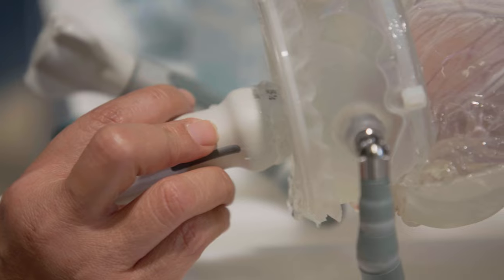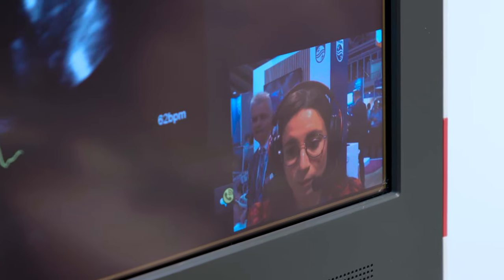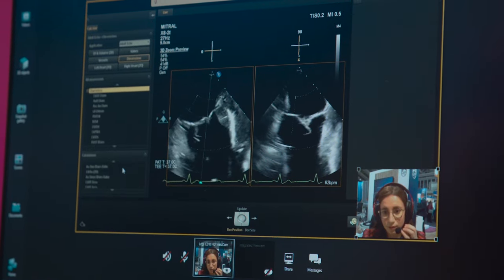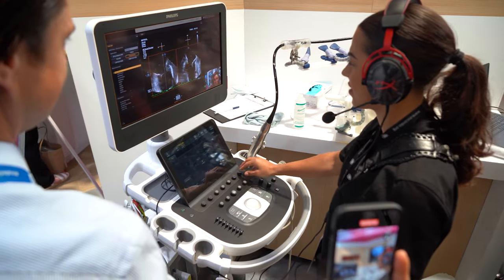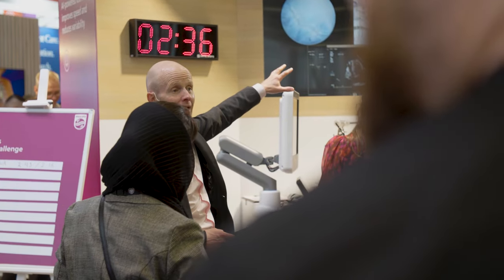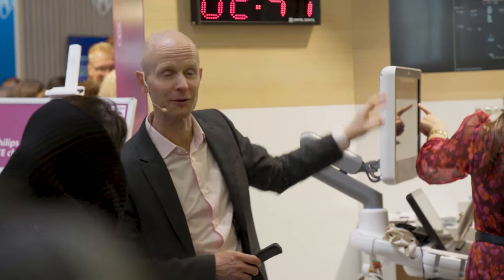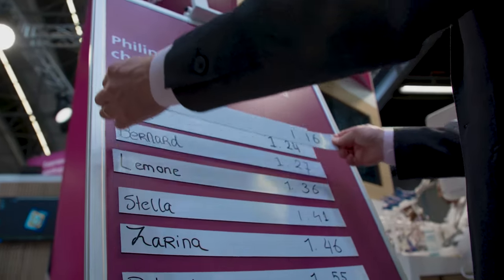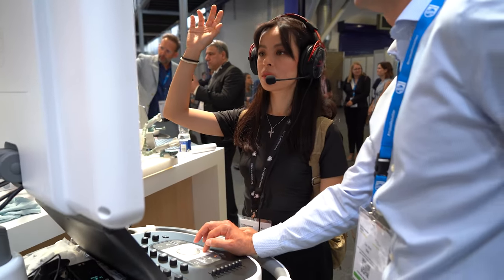Simplifying 3D echo with virtual guidance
Experience the Cardiac BioSimulator by LifeTec at our booth this year. Be prepared to witness a real heart with pulsatile fluid circulation that creates a lifelike environment for training on cardiac devices and procedures.

Join our daily 'friendly competitions,' where cardiologists will be able to practice echo skills, guided by an expert via Ultrasound Collaboration Live, and echocardiologists will be able to practice 3D skills in left heart assessment, timed from acquisition through final analysis. Experience our cardiology solutions